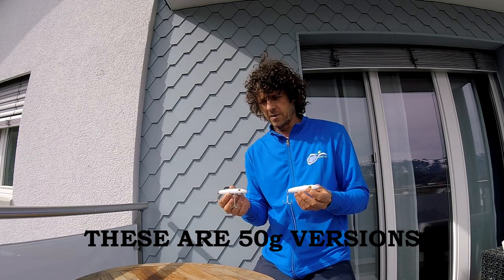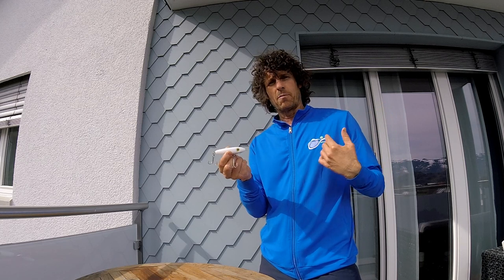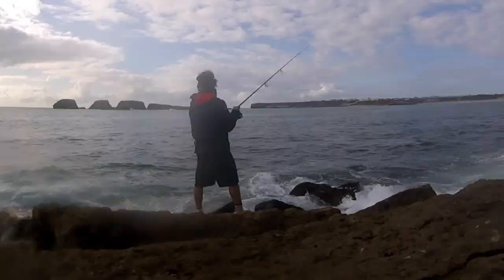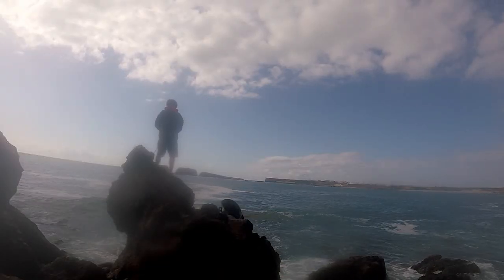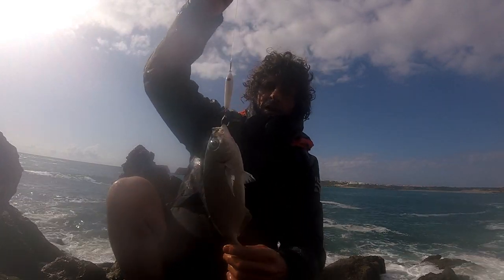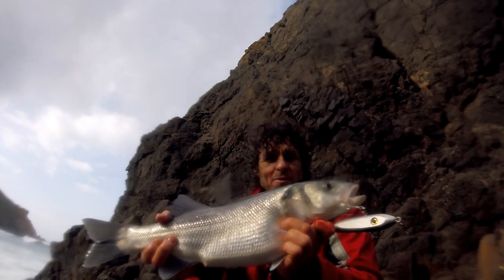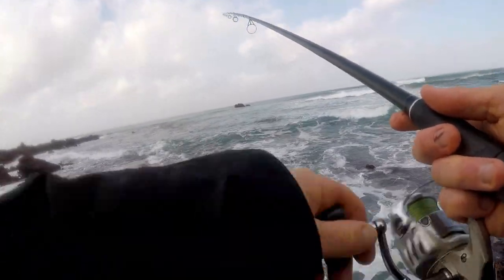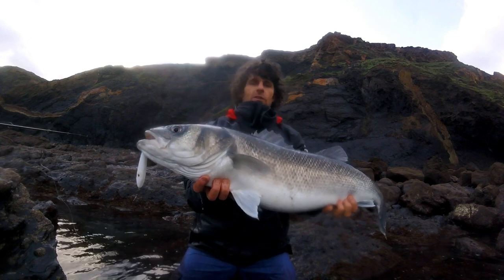Sea Bass Lures - Differences between the Minnow and Tweak plus how to use Tips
In this video I will explain the differences between the Sub Surface Tweak Bait and the Enticer Minnow Topwater/Sub.
Both lures have proven very effective in catching a wide range of species! In this video I am focusing on using them targeting sea bass. The techniques can be used for most other fishing situations.
Samson lures are proud to sponsor the cover photo of the month competition for the facebook group saltwater lure fishing! check out and join @